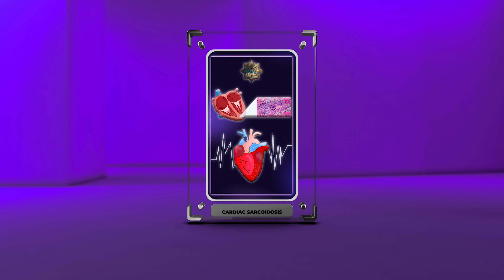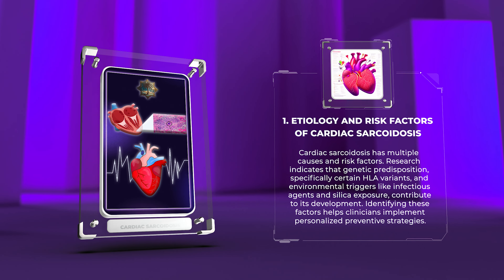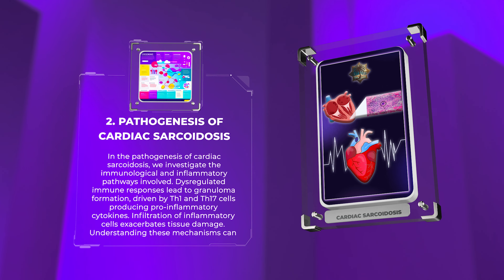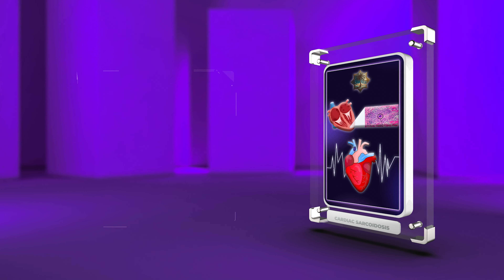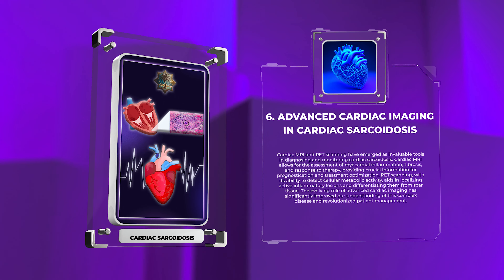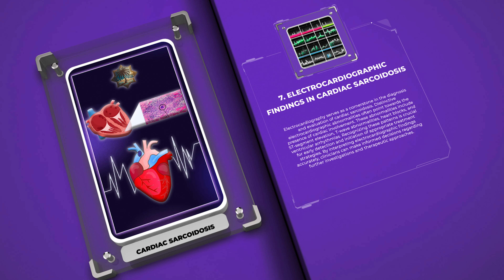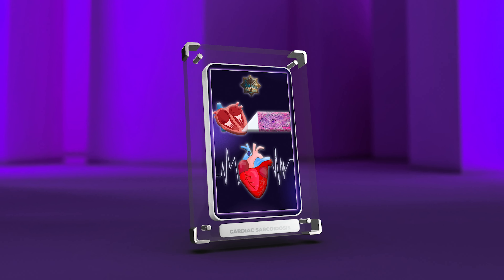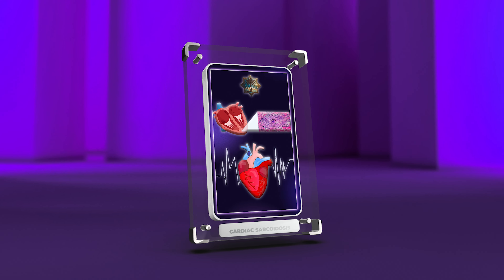Cardiac sarcoidosis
Hi everyone,

Nassima.